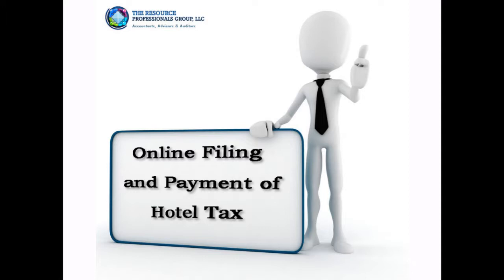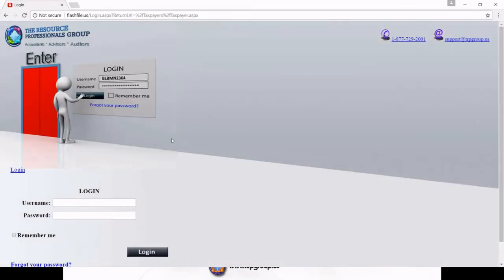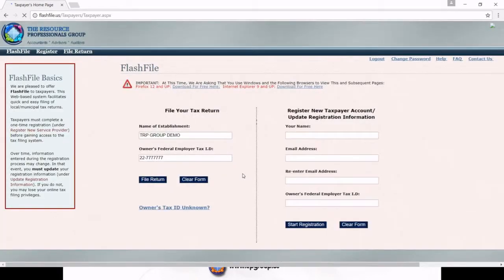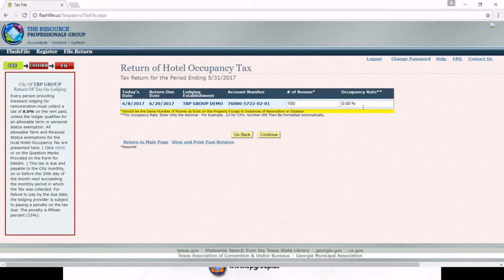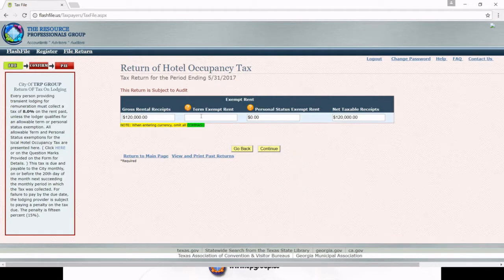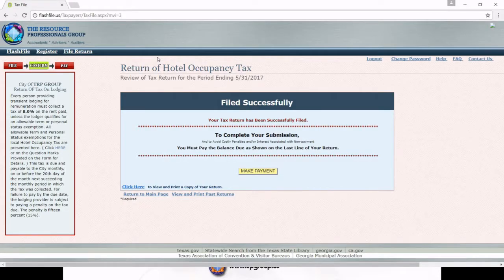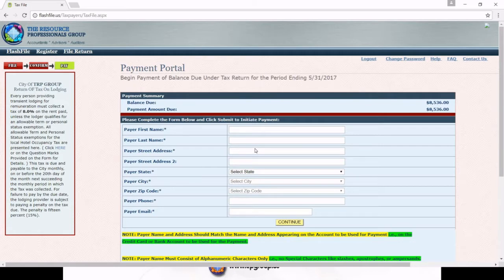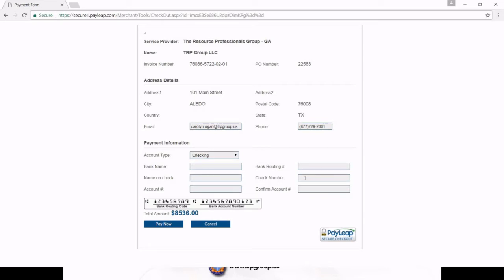How to File and Pay Your Taxes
Step-by-Step Instructions Covering the Following: Data Required; Calculation of Occupancy Tax; Definitions of Exempt Rent; Data Entry; Return Archives; Printing Return; Making Payments